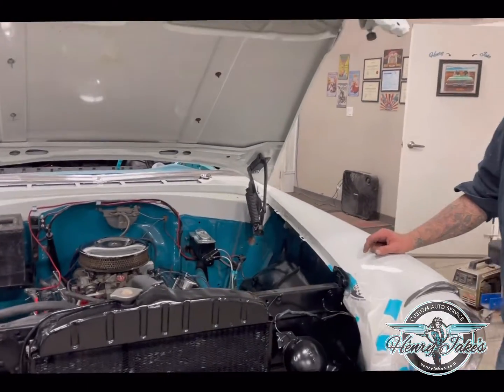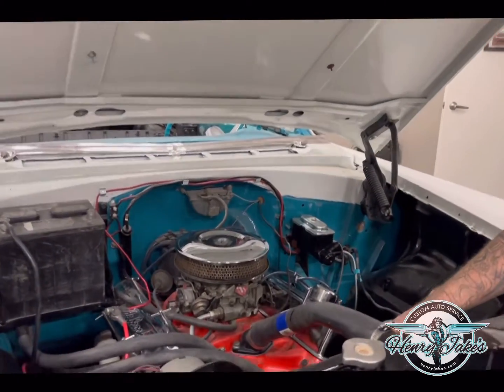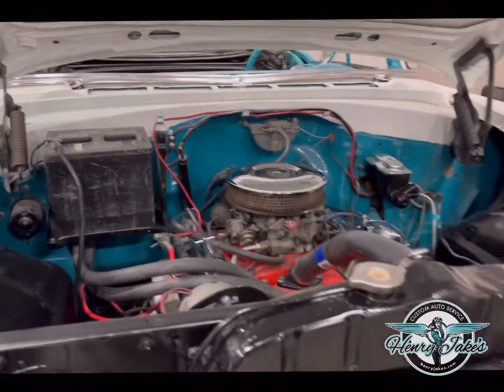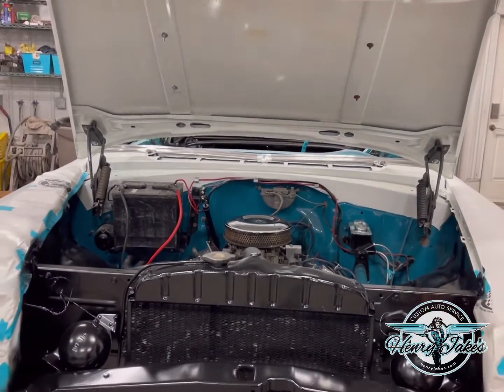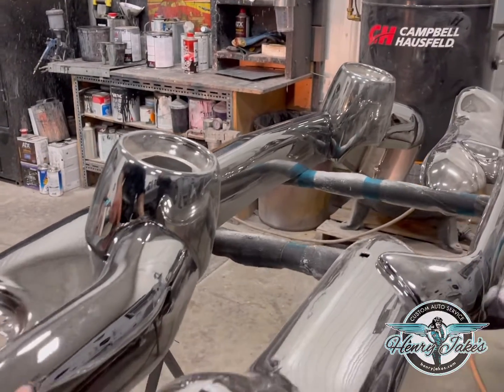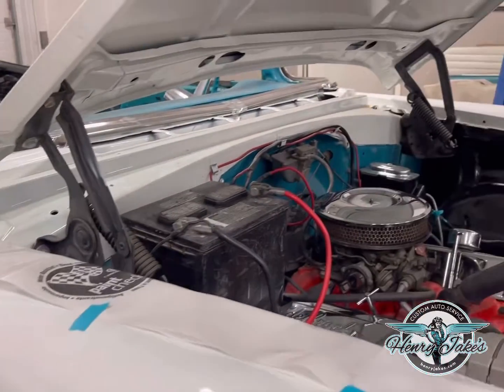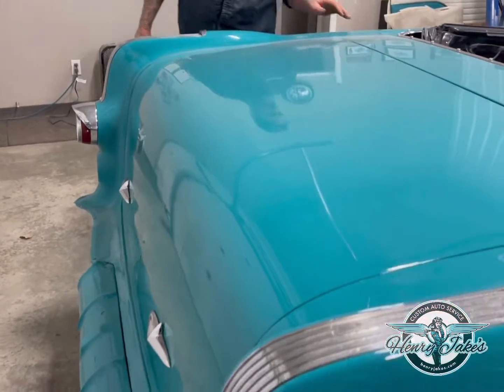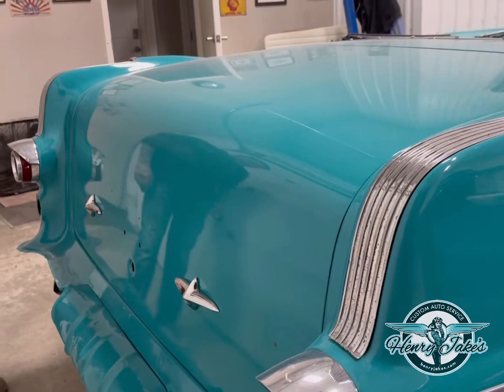1956 Pontiac Laurentian Progress Update